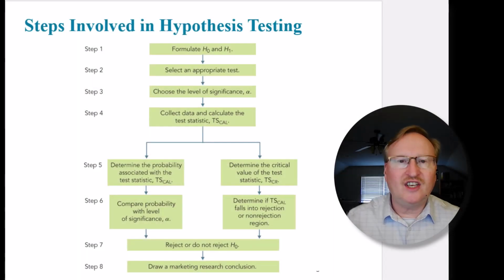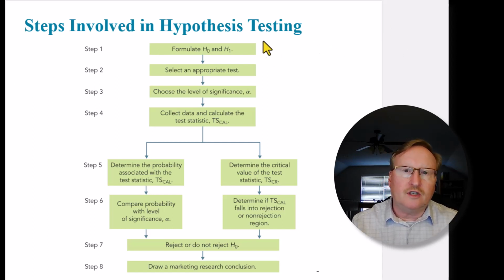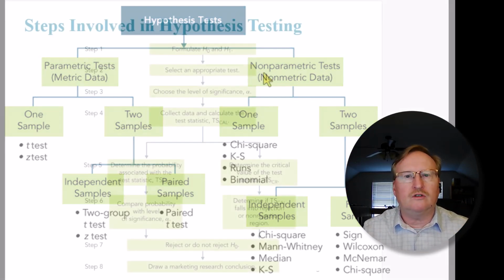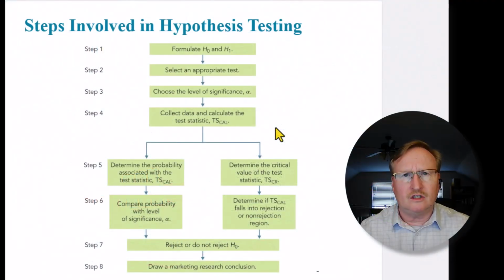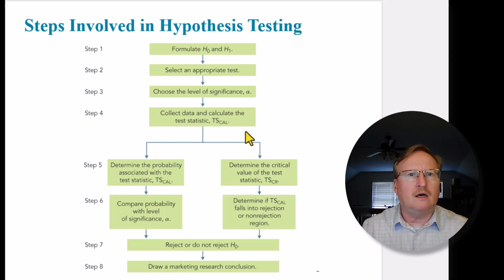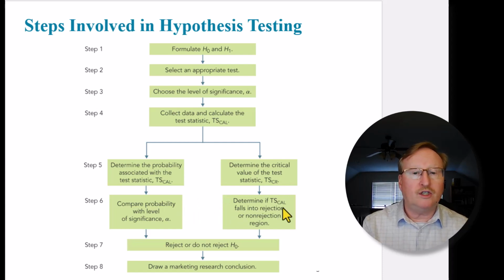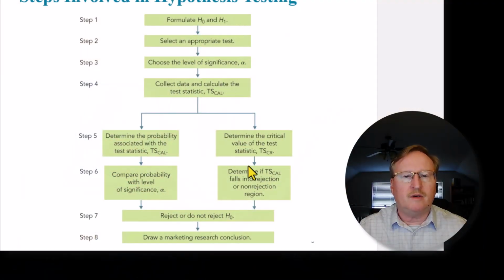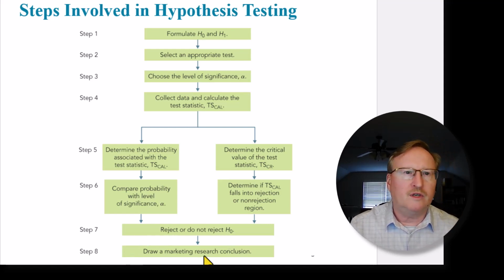Hypothesis Testing Made Easy: These are the Steps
Welcome to a comprehensive guide on hypothesis testing, where we'll walk you through the essential 8 steps to master this critical statistical process! 📈

In this enlightening video, we break down each step in hypothesis testing, making it crystal clear and easy to follow. From formulating your research question to drawing solid conclusions, we leave no stone unturned.

Here's what you can expect in this video:

Formulate Your Question: Learn how to create a clear, testable hypothesis.

Select Your Hypotheses: Understand the null and alternative hypotheses and their importance.

Choose Your Test: Discover the right statistical test for your data and research design.

Collect and Analyze Data: Explore the process of gathering data and performing relevant statistical analysis.

Set the Significance Level: Determine the level of confidence for your results.

Calculate the Test Statistic: Learn how to compute the test statistic for your analysis.

Determine the Critical Value: Understand the significance of critical values and how to use them.

Make Informed Decisions: Finally, we'll guide you on how to draw meaningful conclusions from your results.

Whether you're a student, researcher, or someone curious about hypothesis testing, these 8 steps are your roadmap to sound decision-making based on data. We'll use practical examples and real-world scenarios to make it all relatable.

Join us in this statistical journey, and let's conquer the world of hypothesis testing together.